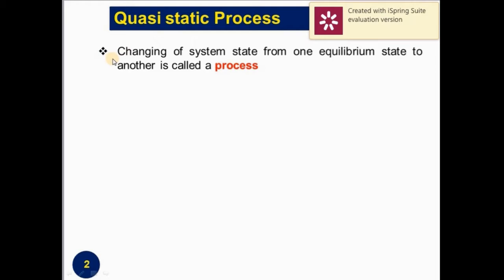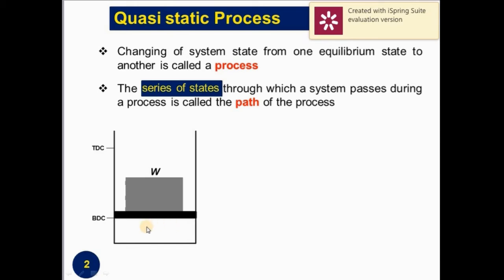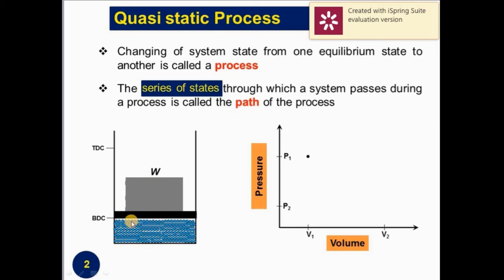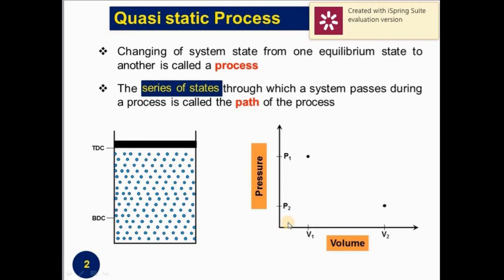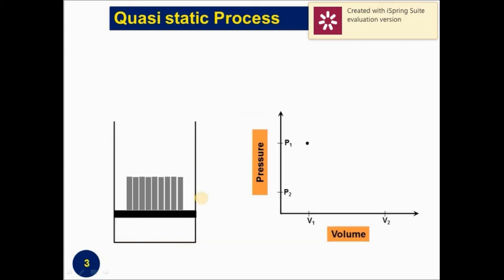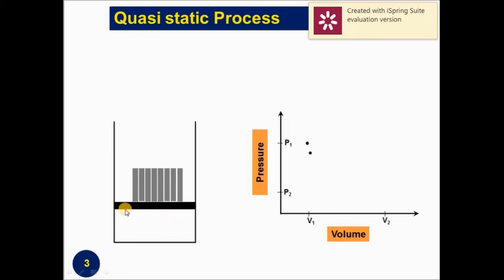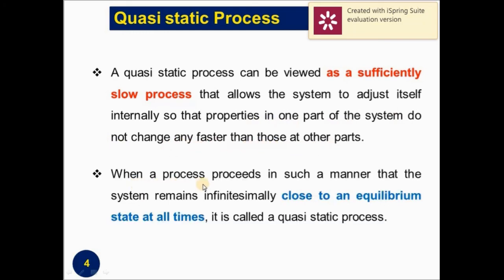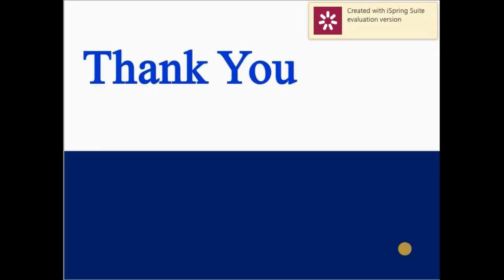Lecture 03 Quasi Static Process